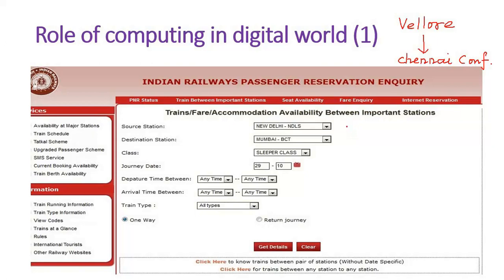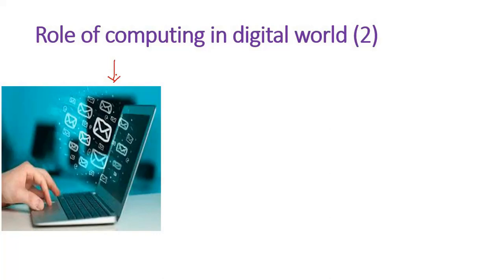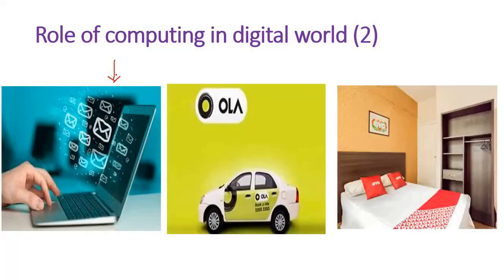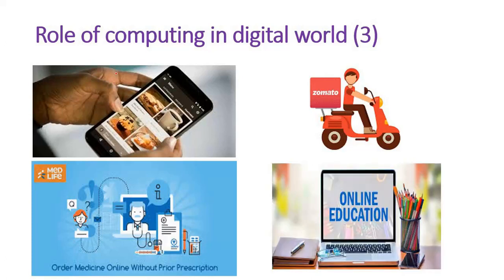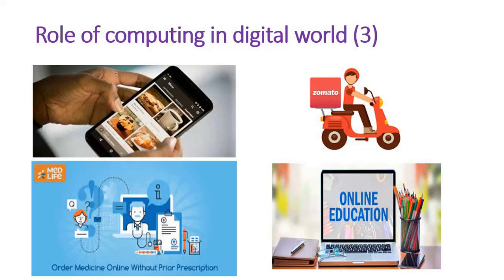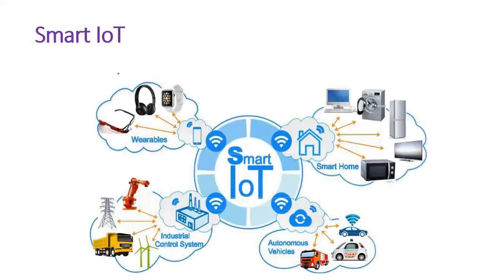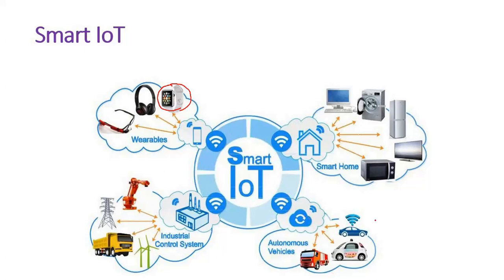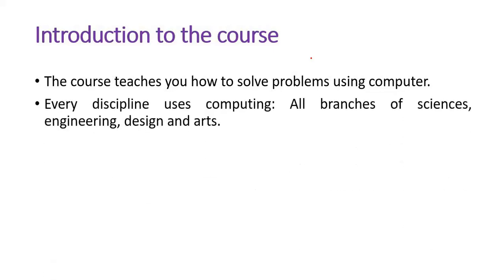Why Python? by Dr. Vinoth Babu Kumaravelu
Importance of programming languages, Advantages of using Python, Python syntax vs. syntax of other programming languages